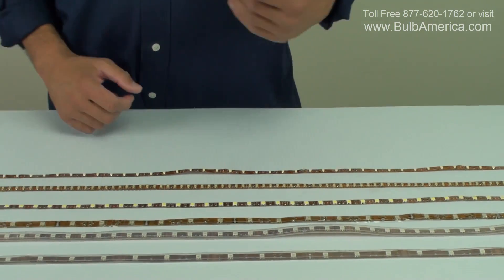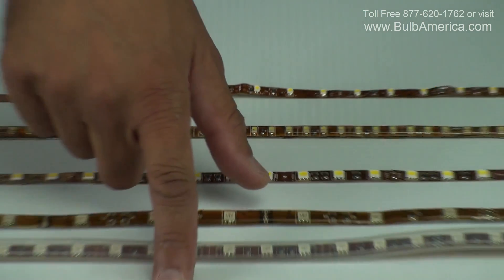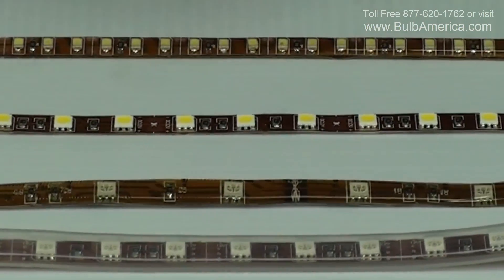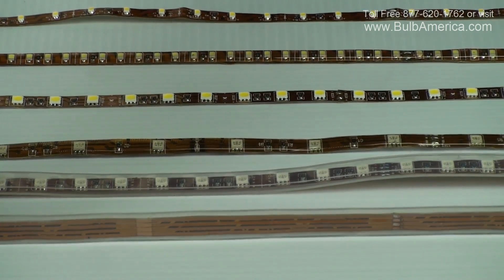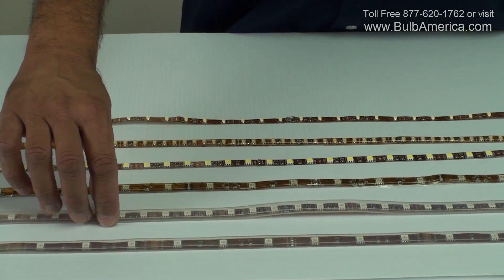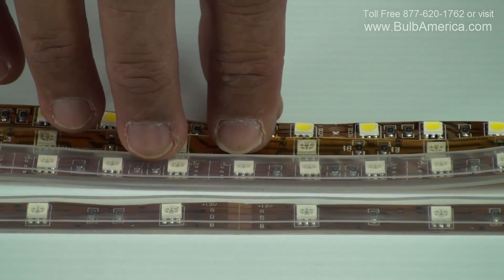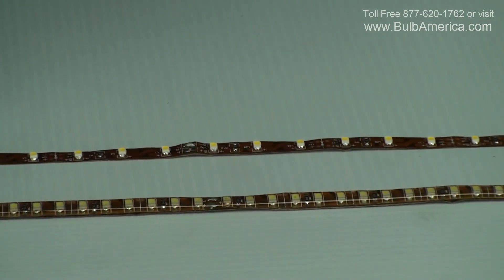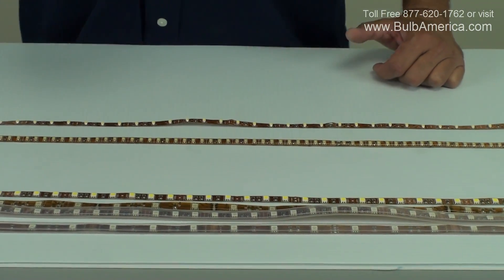LED Strip differences - Epoxy vs Silicon, 5050 SMD vs 3528 SMD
In this video we present different types of LED strips, for the entire variety of LED strips and accessories